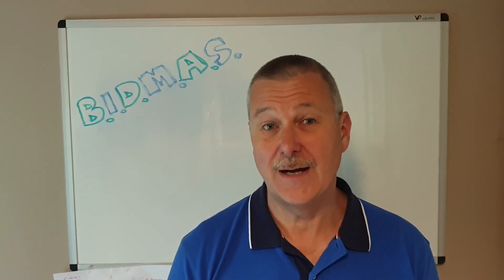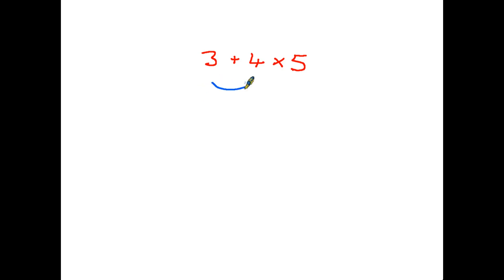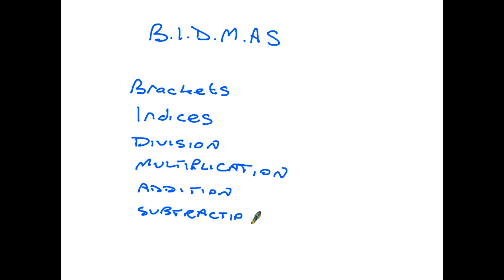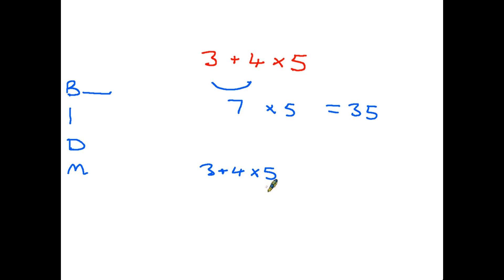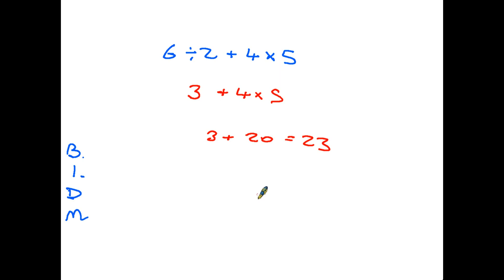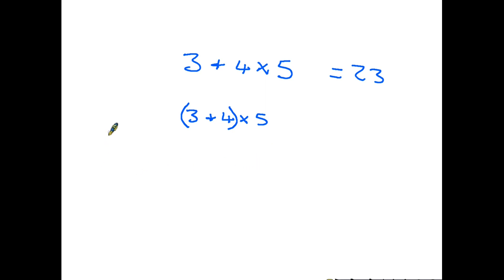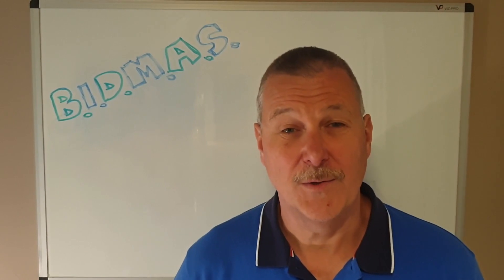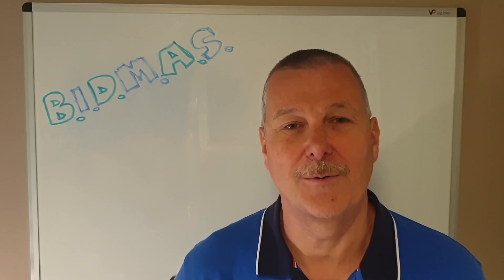BIDMAS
It is a common error in maths to assume that a sum containing more than one step, or operation, should be worked out in a line from left to right. In fact, the BIDMAS rule tells us otherwise and it is vital that students understand this order of operations in order to find the correct solution.
This video is a simple demonstration of how it all works. It focuses on the need of functional skills level 1 maths learners, but in order to explain the concept properly it does look at all the different functions covered by BIDMAS